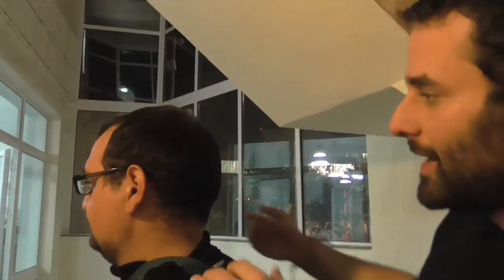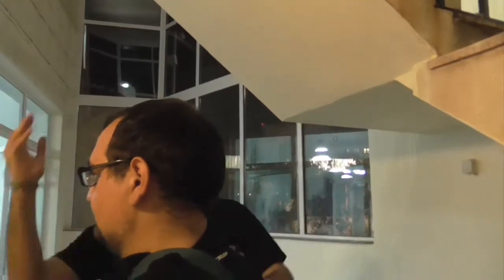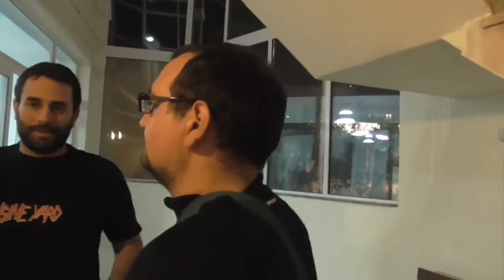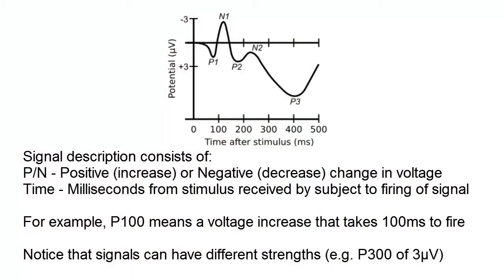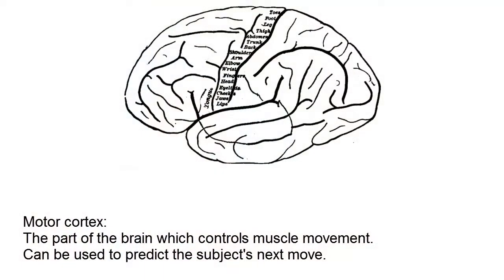Brain-Computer Interfaces in Games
Geek: Stelios Avramidis

Will your thoughts and emotion affect or even control computer games in the future? Stelios Avramidis gives us a description of his thesis together with a simplified description of brain waves made by the brain in different situations.